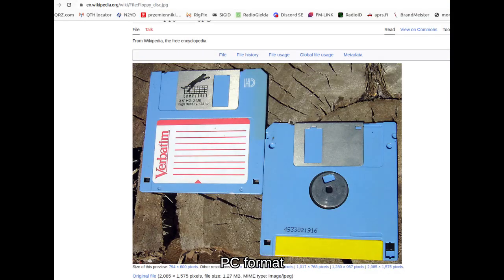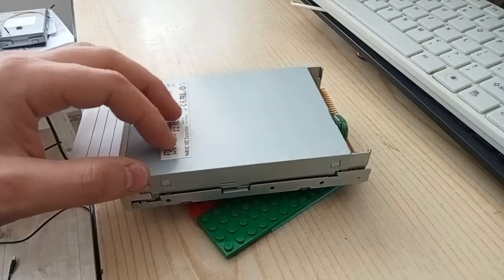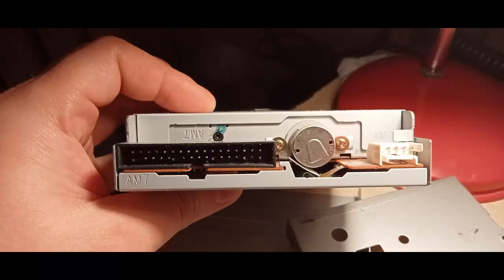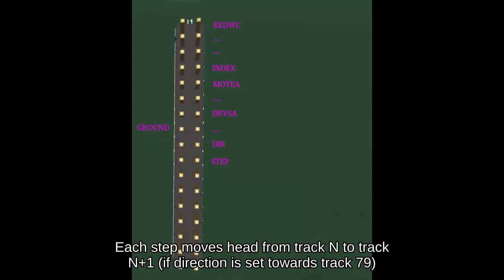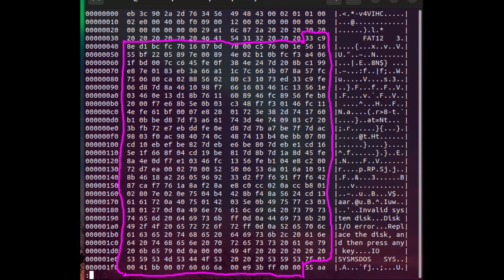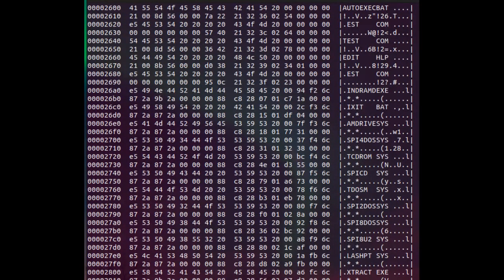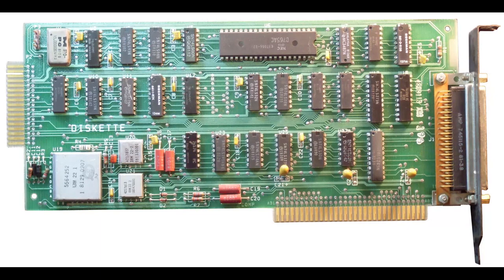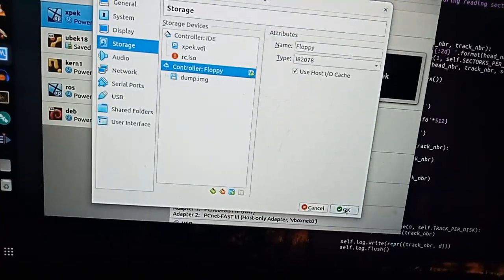How floppy disk and floppy disk drive works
Video content:
0:00 intro
0:20 floppy disk overview
1:03 data layout on magnetic medium
1:26 modified frequency modulation
2:00 mfm decoding example
2:12 track data structure
3:23 full disk image
3:49 floppy disk drive overview
4:16 floppy disk inside
5:20 floppy disk data pinouts
6:40 flex cable
6:55 drive analog device
7:06 image structure
7:46 boot sector
9:38 file allocation table
10:05 root directory
11:42 arduino floppy disk controller
12:22 arduino limitations
13:38 mount ripped disk
13:48 boot disk image in VirtualBox

Video editor software:
Kdenlive